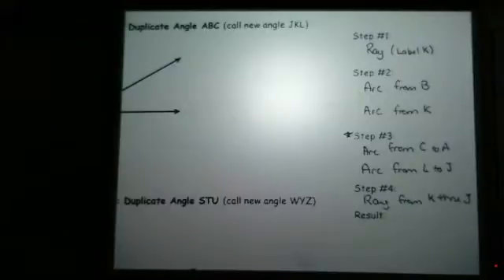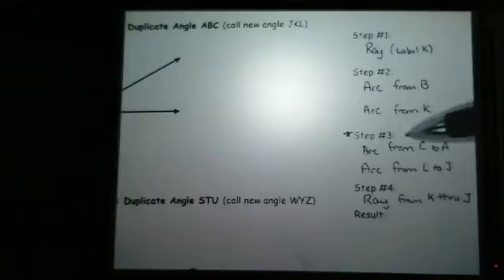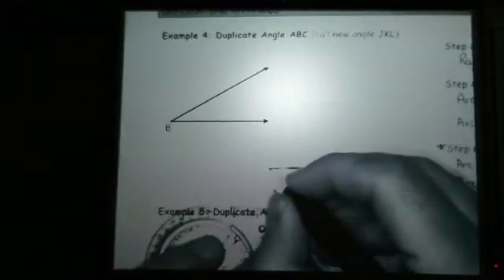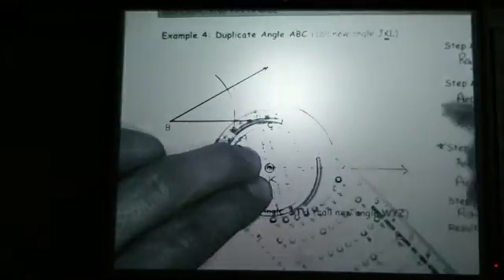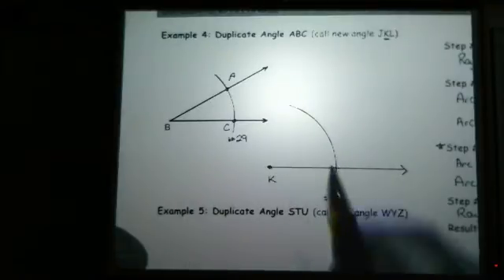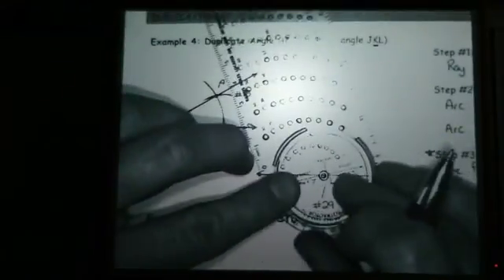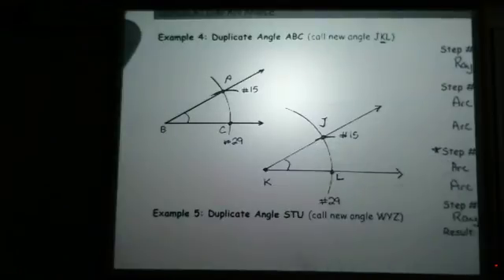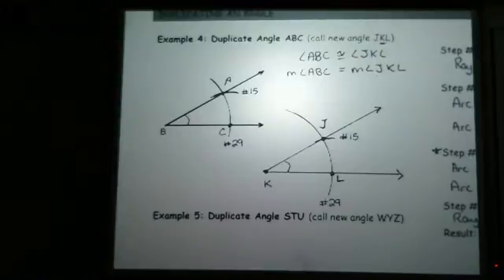Duplicate an Angle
Watch as Mr. Nevinski uses a 3-in-1 to duplicate an angle in 4 easy steps.